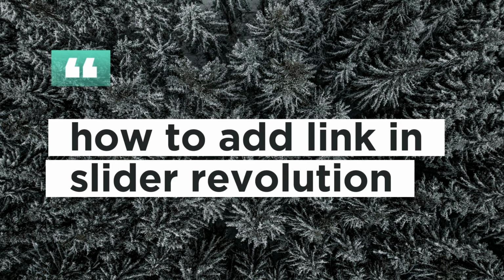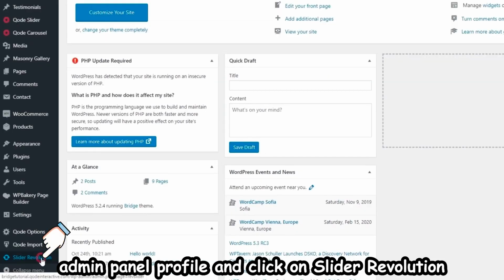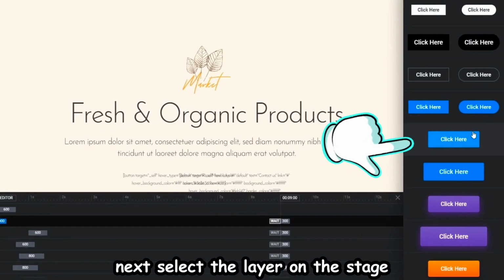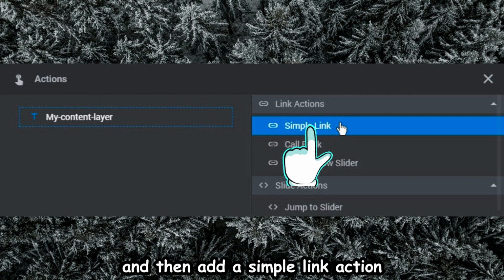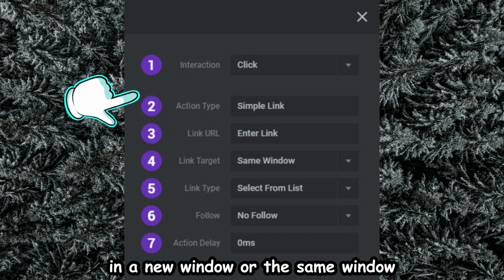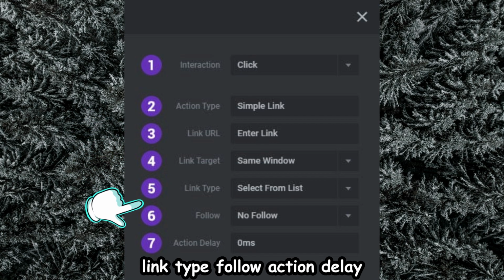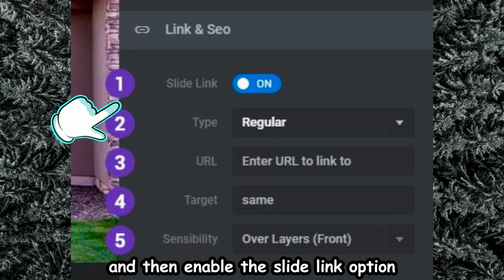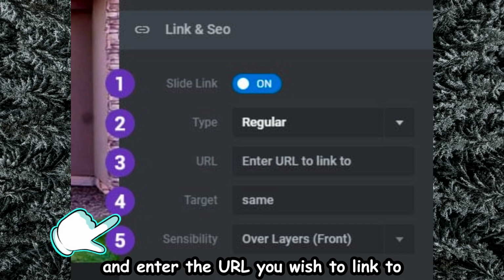How to add link in slider revolution l Double Z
Want to make your Slider Revolution slides clickable? In this step-by-step guide, you'll learn:

✅ How to add links to images, text, and buttons
✅ Linking to internal pages, external websites, or anchors
✅ Setting up hover effects & animations
✅ SEO-friendly linking for better engagement

Perfect for WordPress users in the USA, UK, Canada, France, and Europe!